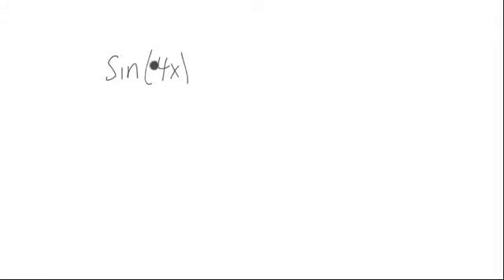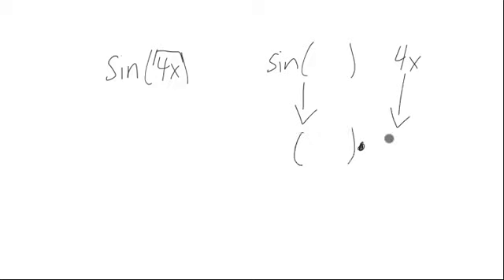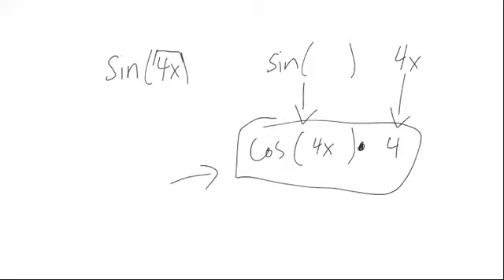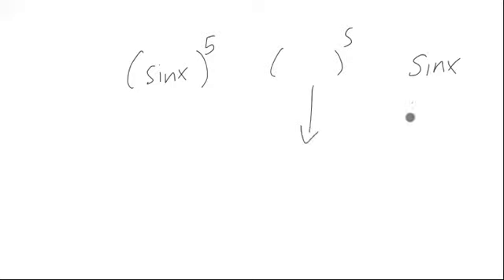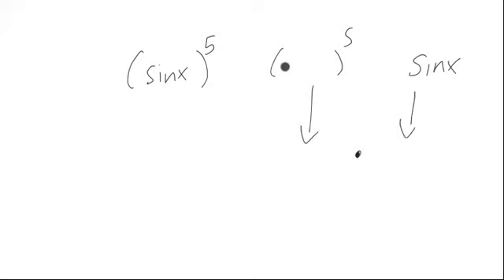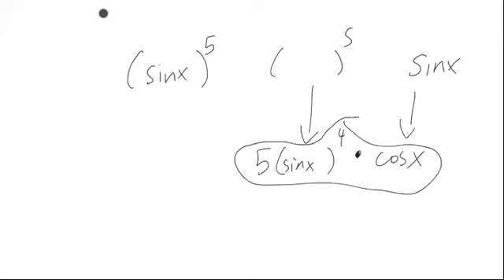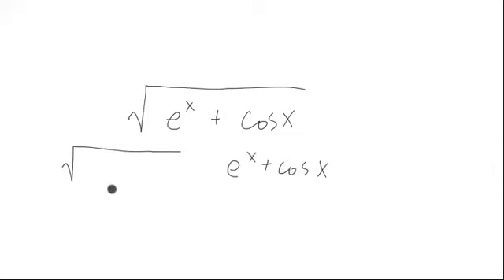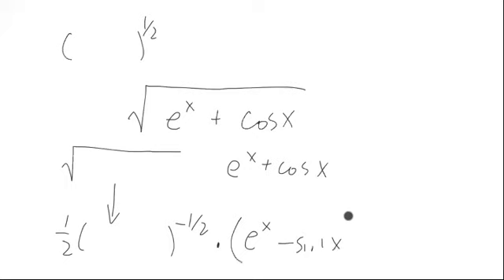Composition Derivative Examples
This video gives some examples of the chain rule.